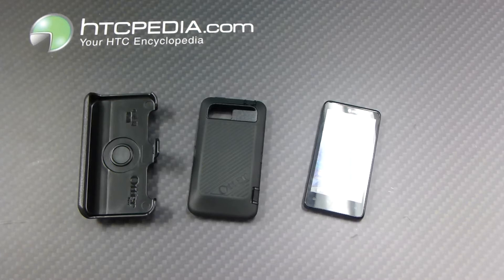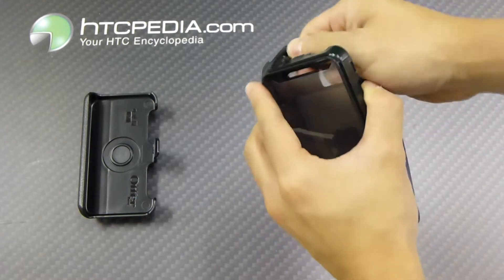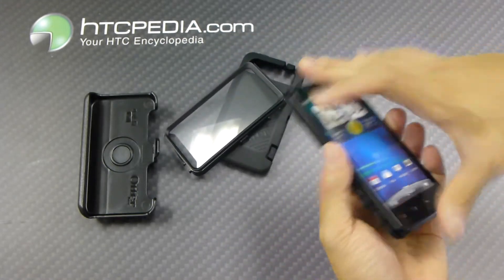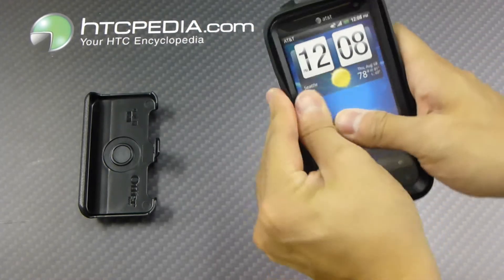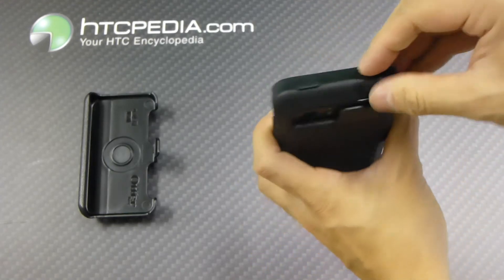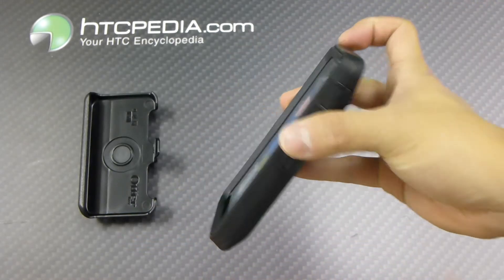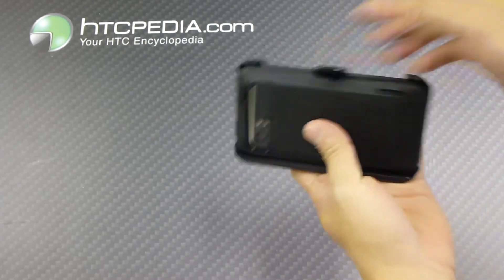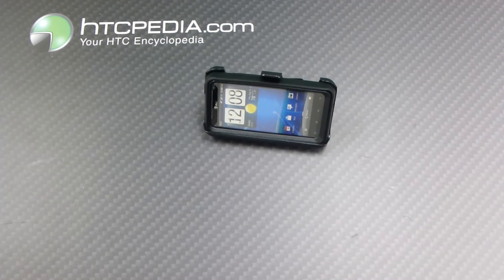HTC Vivid, Raider 4G, Velocity OtterBox Defender Series Case (Black)